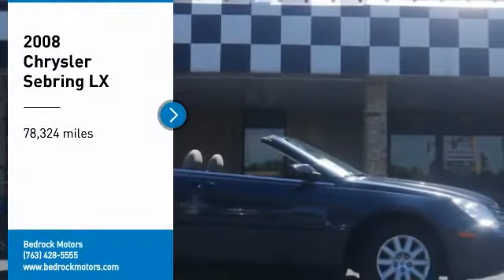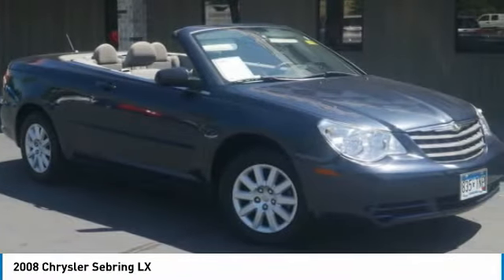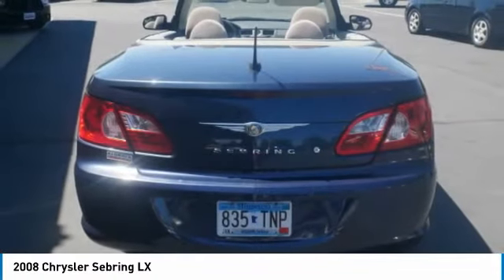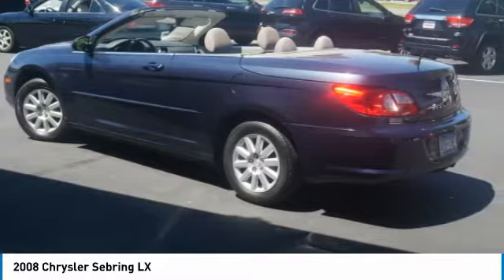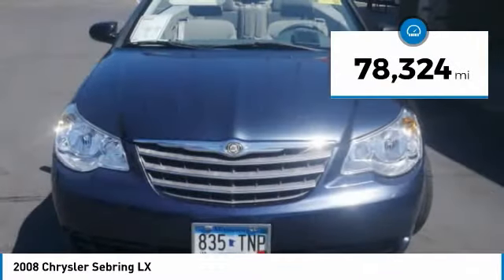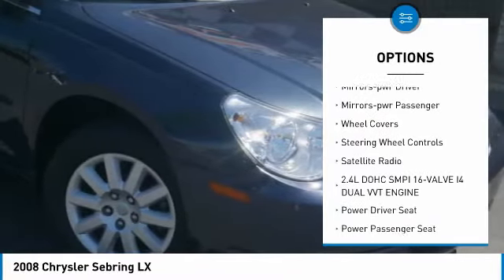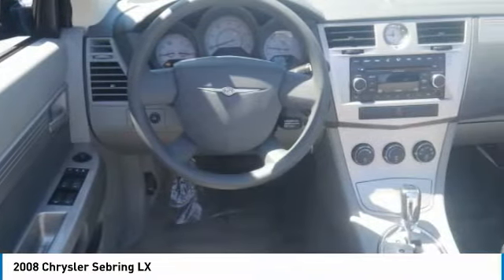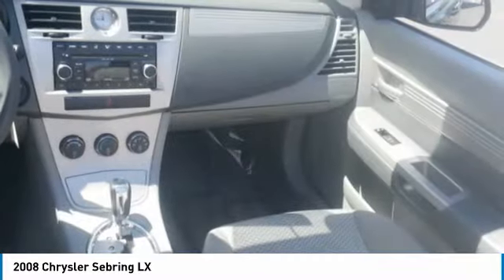2008 Chrysler Sebring LX Rogers, Blaine, Minneapolis, St Paul, MN B9807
Bedrock Motors
13830 Northdale Blvd.

Recent Arrival! Odometer is 57233 miles below market average!brbrKeyless Entry, Cloth Seats, Power Driver Seat, CD with Aux Input, Power Convertible Top.brbrClean CARFAX.brbr*** BLAINE LOCATION *** 9901 Central Ave. Blaine, MN, 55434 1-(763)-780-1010.brbr2008 Chrysler Sebring LX LX Modern Blue Pearlcoat/Black Vinyl Topbr2.4L 4-Cylinder DOHC 16V Dual VVT FWD 4-Speed Automatic VLPbrbrEstablished in 1975, Bedrock Motors is the Upper Midwest's Largest automobile wholesaler. In the 35 years since we opened our doors, we have developed a top-notch reputation for servicing and supplying automobile dealers across the region.